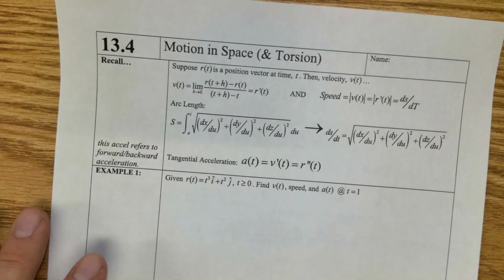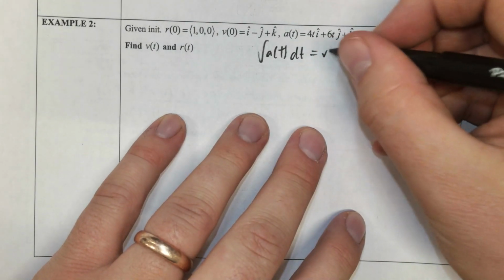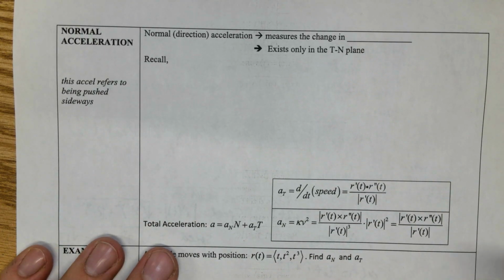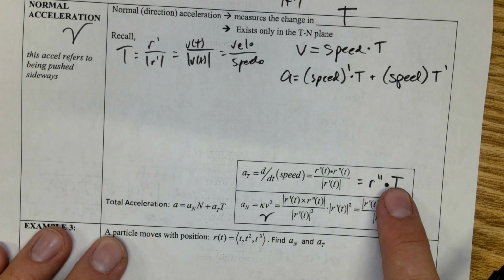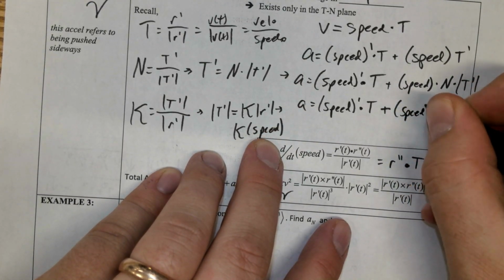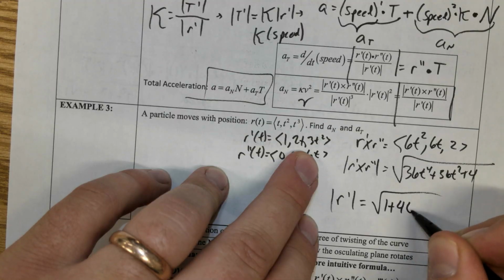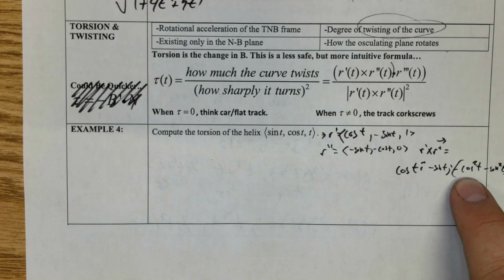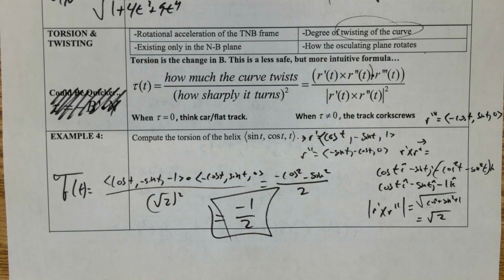13 4 Motion in Space & Torsion